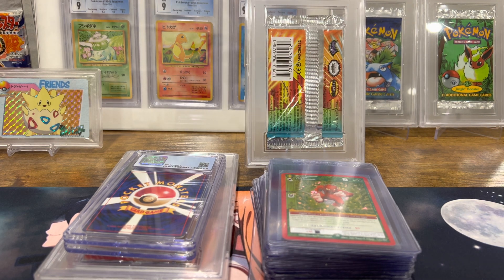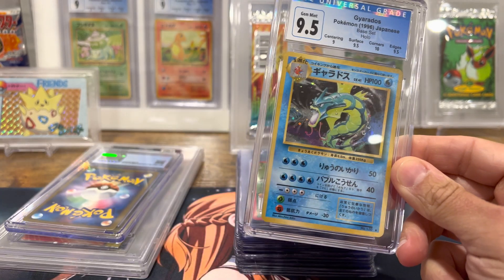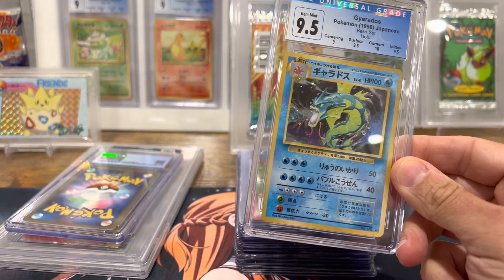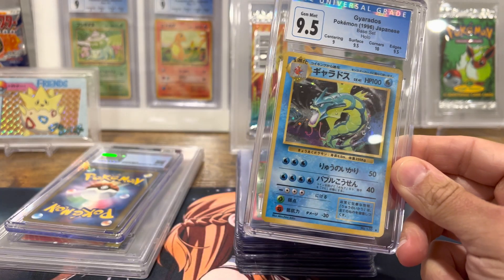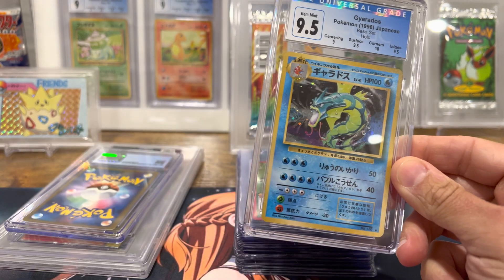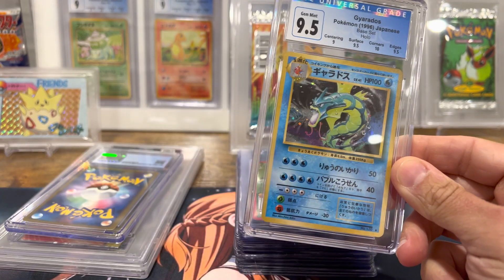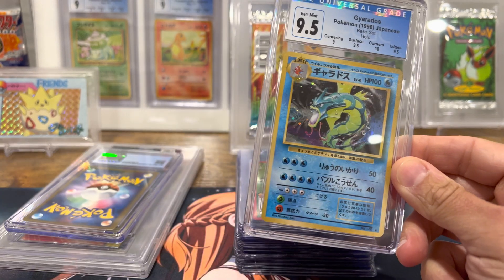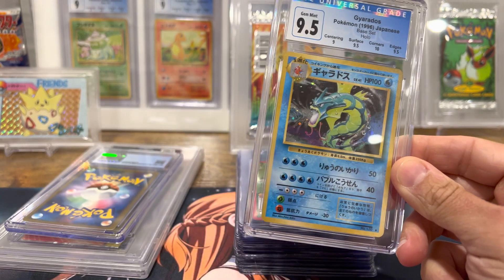Pokemon Market Mondays: PSA Return, PSA Submission, and Recent Pickups!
Enjoy and remember - collect what you love, but do it intelligently!

Collector First, Investor Second

Sharing Knowledge

Vintage over Modern but lover of both!

Working to build the 585 Pokemon Community

Rochester, NY.

This channel is provided for informational purposes only and should not be construed by any person as a solicitation to effect, or attempt to effect, transactions in securities or the rendering of investment advice.